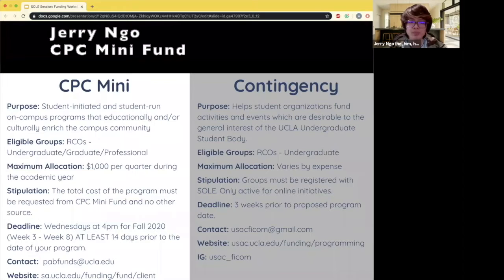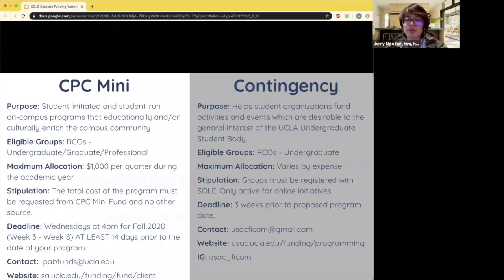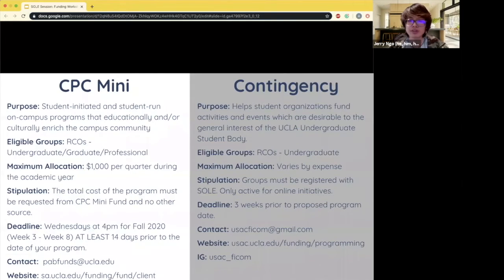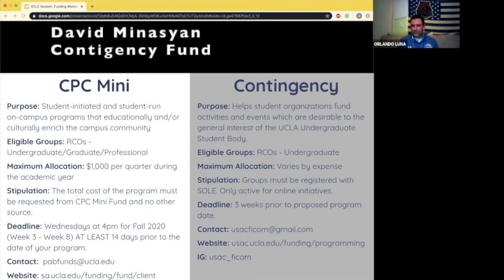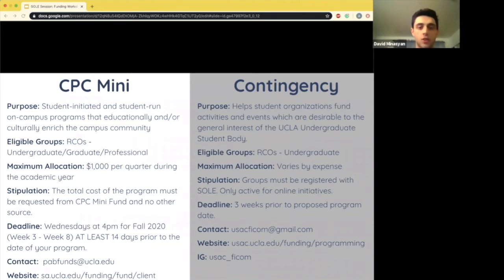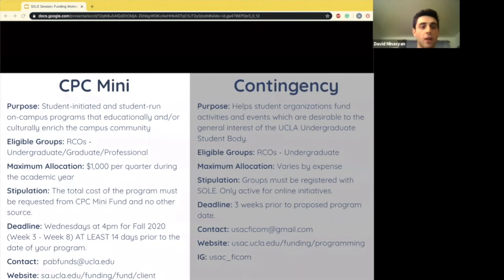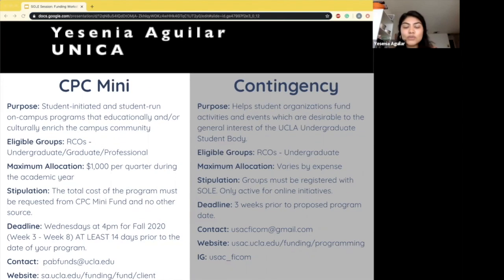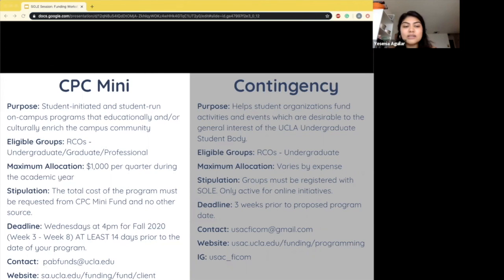SOLE Tips: CPC Mini and Contingency Fund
Quick descriptions on the Contingency Programming and CPC Mini Funds.

We hope the information presented can be used as your organization seeks out funding for organizational operations and programming. You can find a summary of the workshop on the @Bruinleaders Instagram page and the SOLE Facebook page. for additional information and resources.

If there are future workshop topics you would like SOLE to provide, please let us know

CHAPTERS
0:00-0:45 CPC Mini Fund Description
0:45-1:52 Contingency Fund Description
1:53-2:07 Student Advice